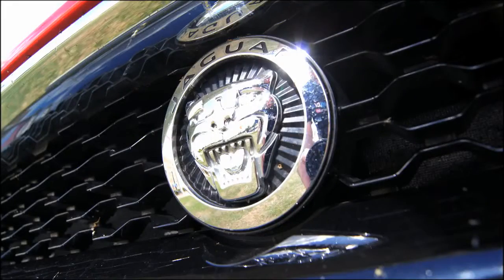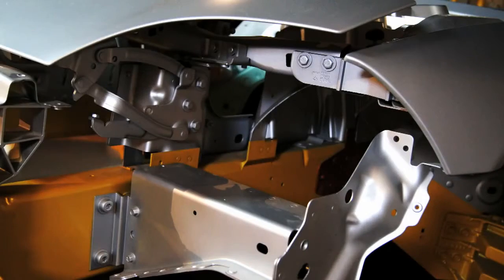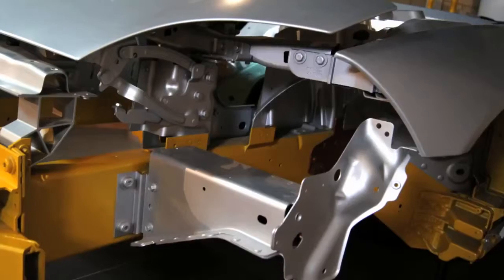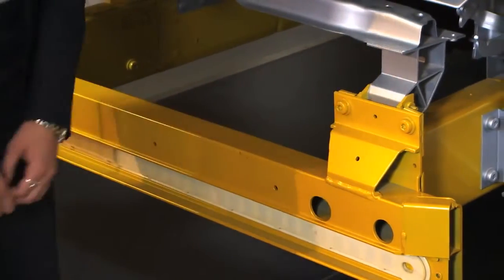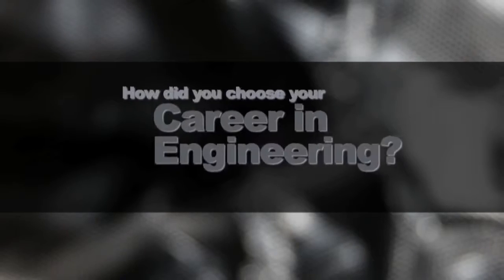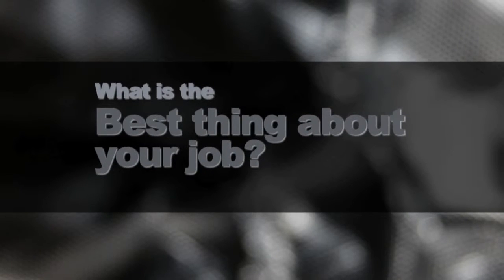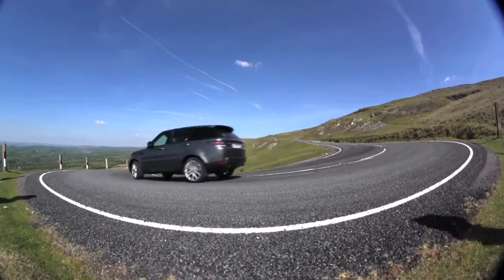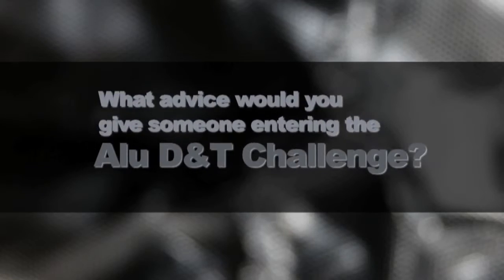WORKING WITH ALUMINIUM: BODY STRUCTURES ENGINEER, JAGUAR LAND ROVER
Aluminium is an important component in automotive design as it can make a major contribution to the sustainability of vehicles, throughout their life cycle. Members of the Jaguar Land Rover engineering team explain their career path to date, and how they work with Aluminium.
This video has been produced to support the Alu D&T Challenge, a free schools competition for 11-14 year olds, which challenges pupils to design products using aluminium.